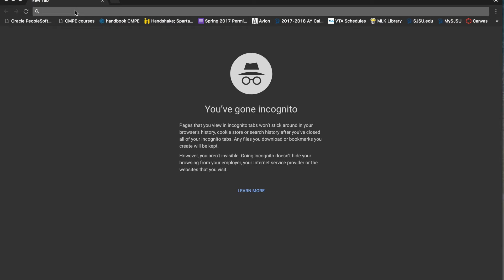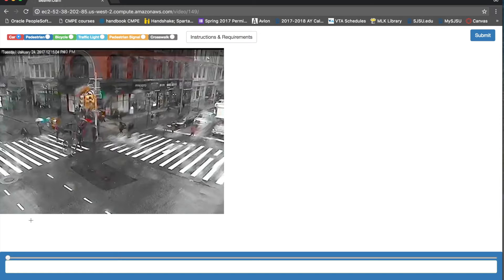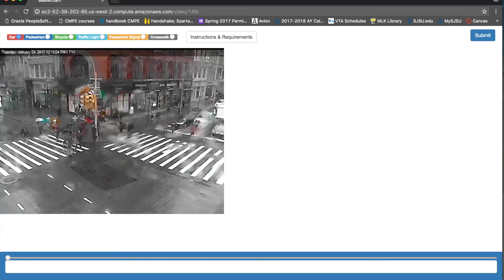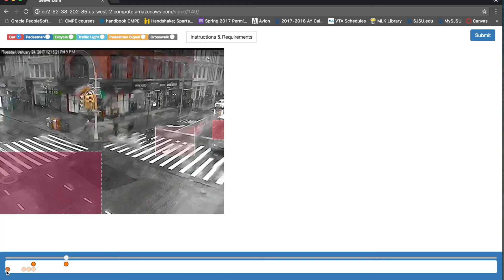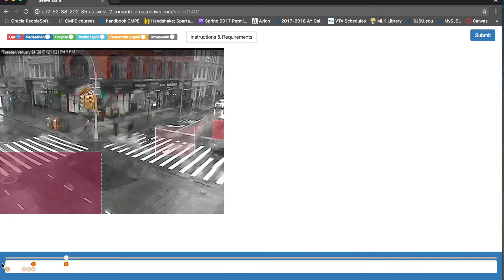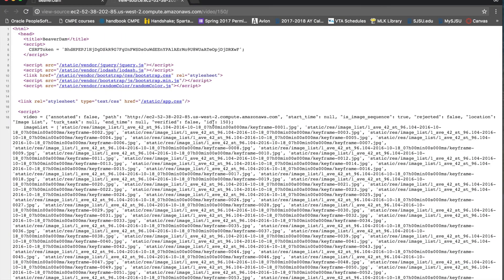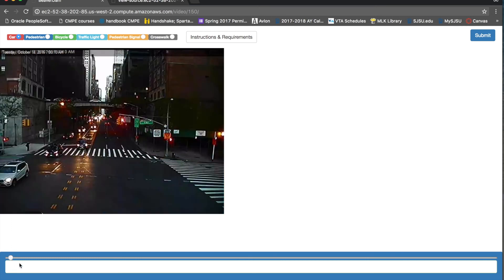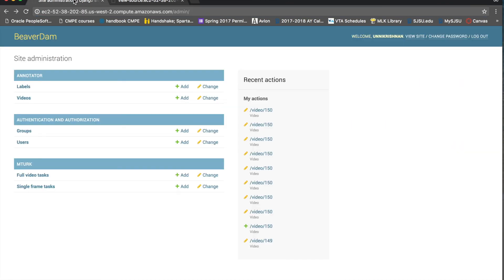video or image(list) annotation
This demo use a forked version of BeaverDam project.
This is for research purposes only.